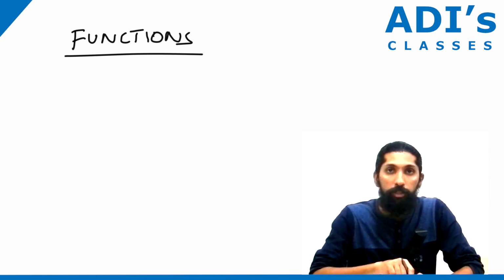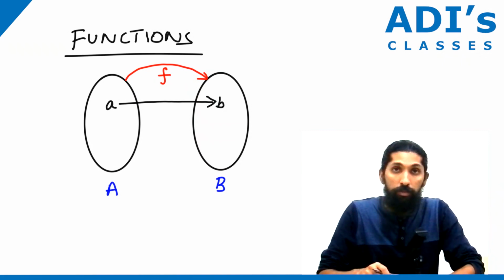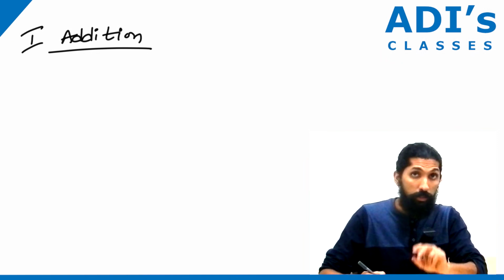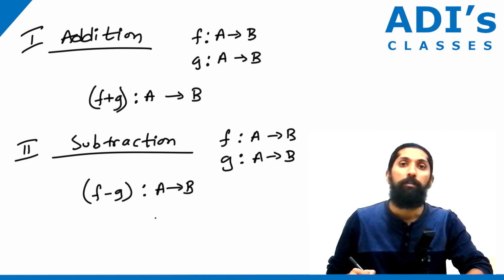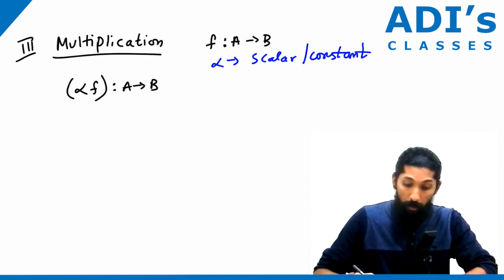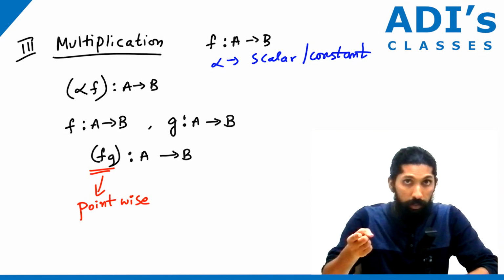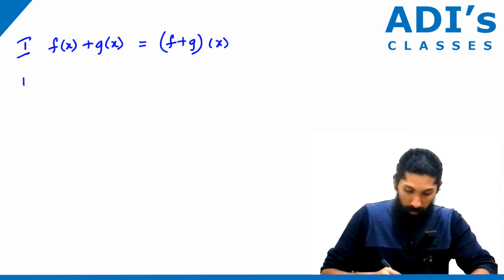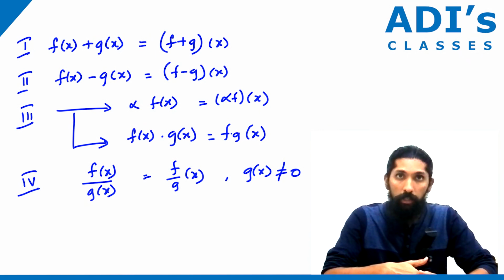Functions | Relations & Functions | CBSE and PUC | Math Class 11 - ADIs Classes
The video is about The Functions - Relations and Functions